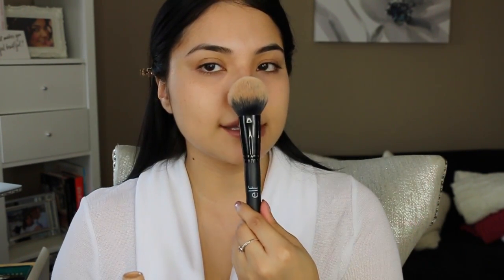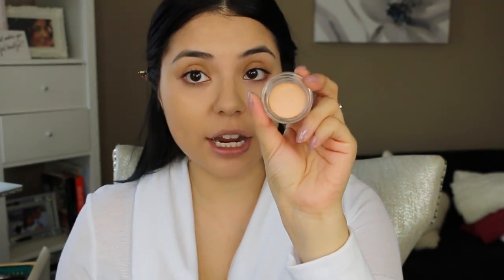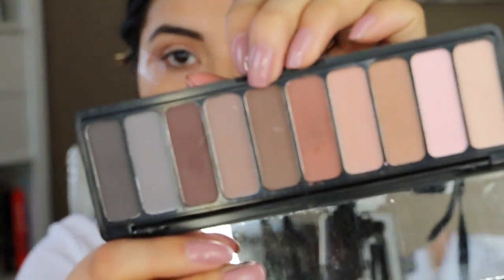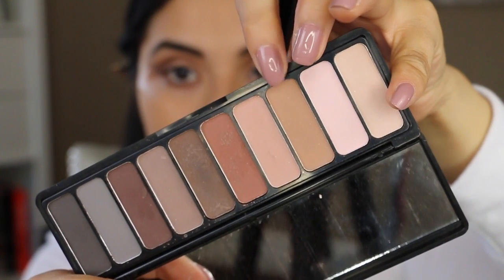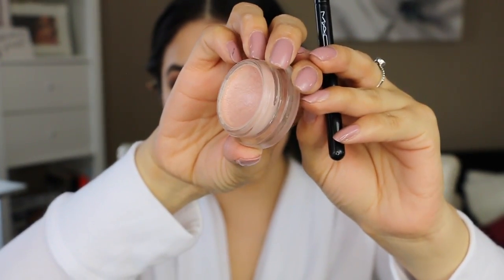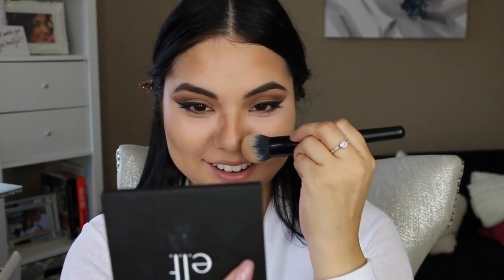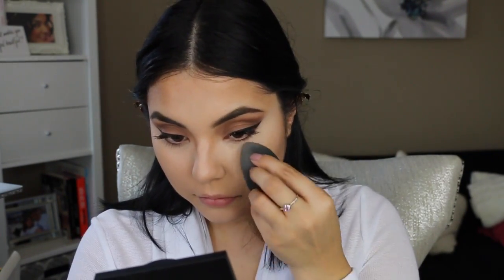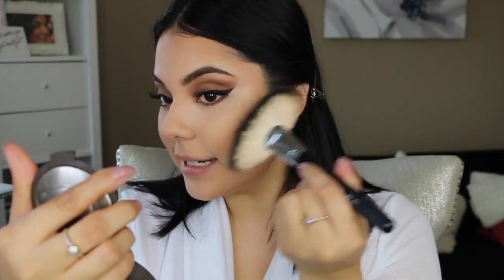Get Ready With Me: Matte Brown Look | TALK THRU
Time to get ready with me! I address my "lips" in this video, too! ;)

Product List:

Maybelline Matte & Powerless Foundation - 125
Lancome La Base Pro Eyeshadow Base - Nude
Anastasia Dipbrow Pomade - Medium Brown
elf cosmetics Mad for Matte Palette
elf cream eyeliner
Lancome Grandios Fan Effect Mascara
Becca Under-Eye Brightening Creme
elf cream contour kit
Laura Mercier Loose Translucent Powder
MAC blush "gingerly"
Becca Shimmering Skin Perfector - Moonstone
Kylie Lip Kit - Dolce K

What I'm Wearing:
Nails: Essie "Lady Like"